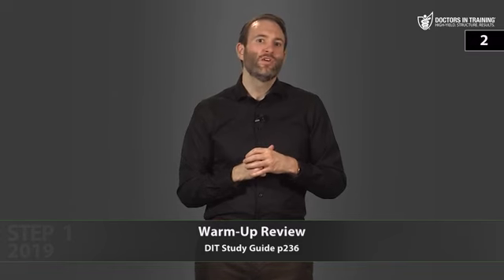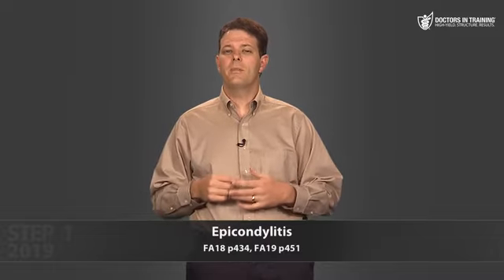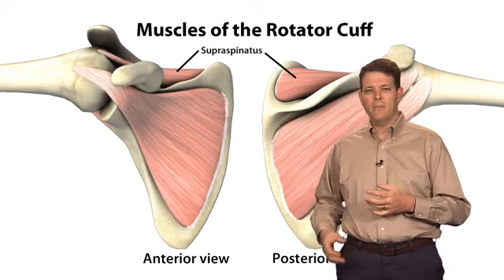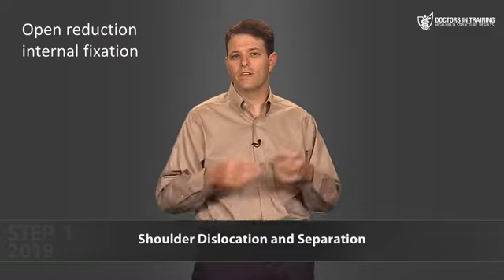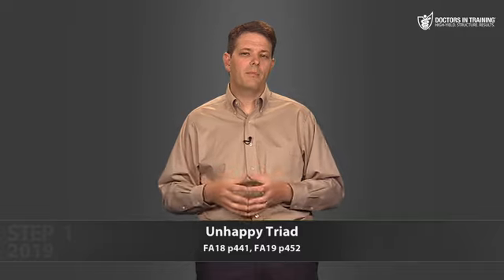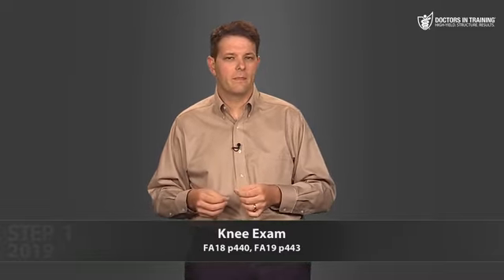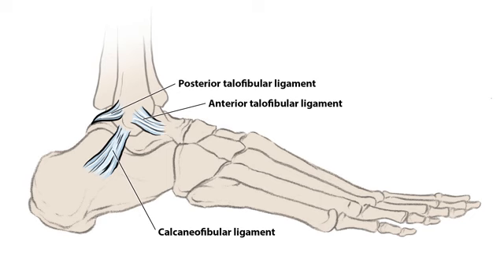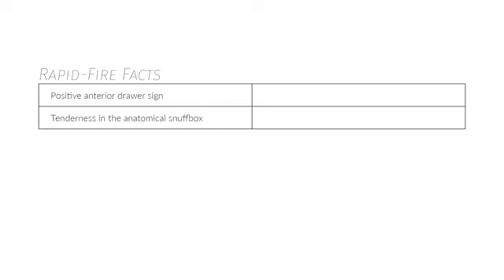DIT 2019 Step 1 review course - Rheum and Derm 3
Dr Mike McInnis teaches about musculoskeletal injuries.